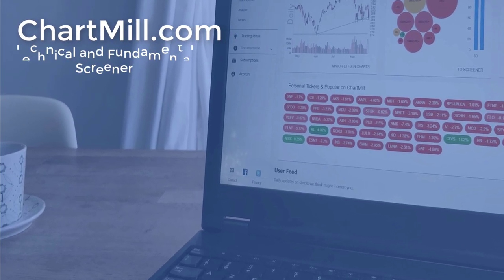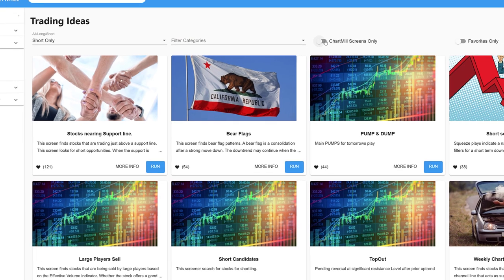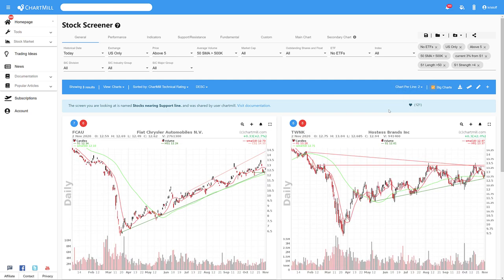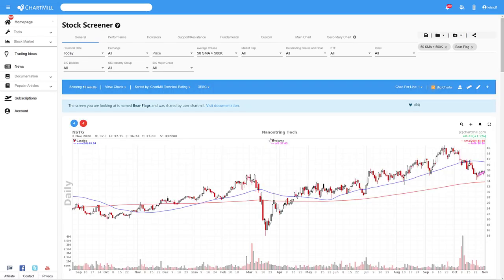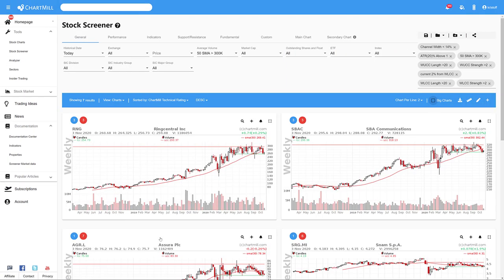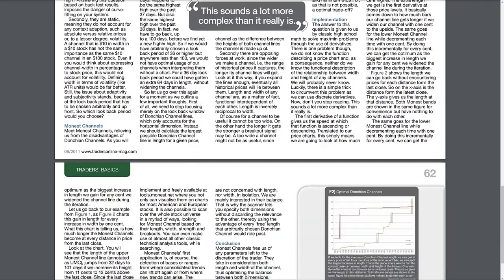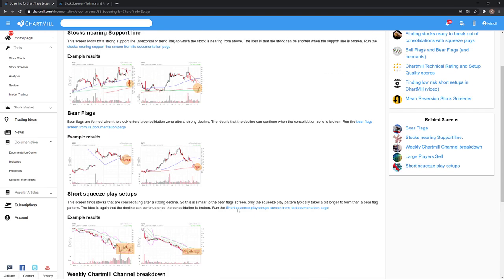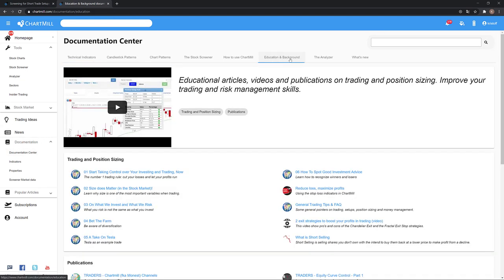5 STEP BY STEP SHORT SCREEN IDEAS - How to use our stockscreener to find the best short setups?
SCREENING FOR STOCKS TO SHORT - How to set up our stockscreener ChartMill to find the best short screen ideas?

In this video I am going to share with you 5 different short screening ideas which will help you to find the best short trading setups.

Warning : If you are a novice trader, it is strongly advised to read this article first

Even (slightly) more advanced investors who have no experience whatsoever with short positions should read the article as mentioned above before even considering to go short on any particular stock.

PERFECT STOCKS TO SHORT - THE BIG SHORT
The 5 screens covered in this video:

° "Screen for Stocks nearing a Support Line"
° "Bear Flag Screen"
° "The Short Squeeze Plays setup Screen"
° "The Weekly ChartMill Channel Breakdown Screen"
° "The ChartMill Technical and Setup Rating Screen"

FINDING SHORT SCREENING IDEAS QUICKLY
The short screens featured in this video are also described in an article on the website, see this

Register for a free ChartMill account - absolutely free, NO credit card required

How to Make Money Selling Stocks Short
Short-Selling with the O'Neil Disciples: Turn to the Dark Side of Trading
The Art of Short Selling